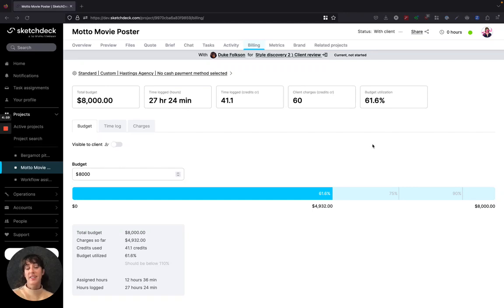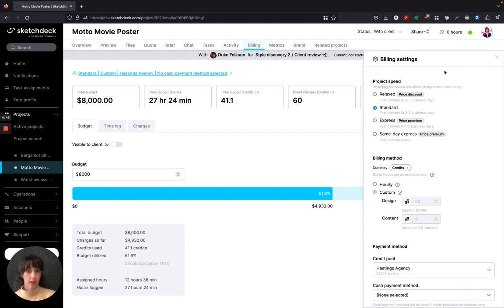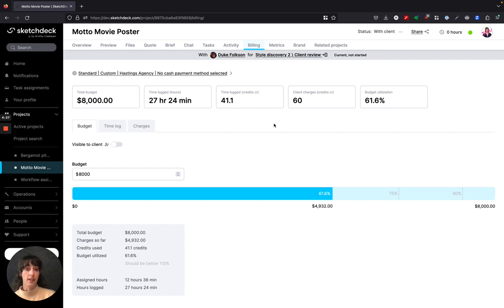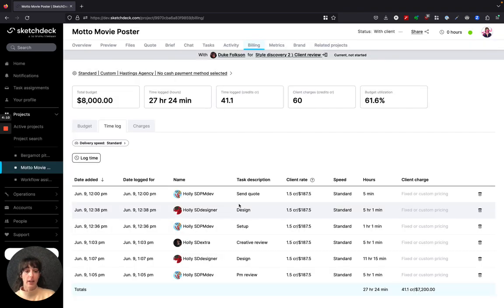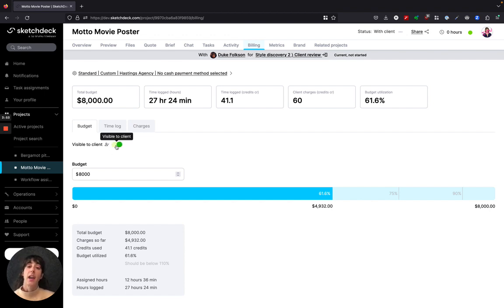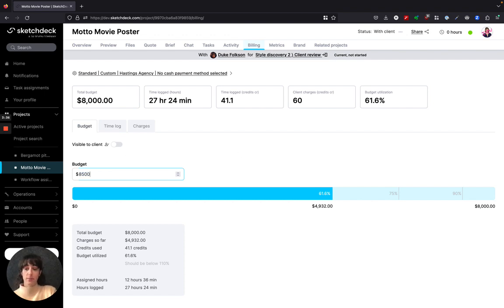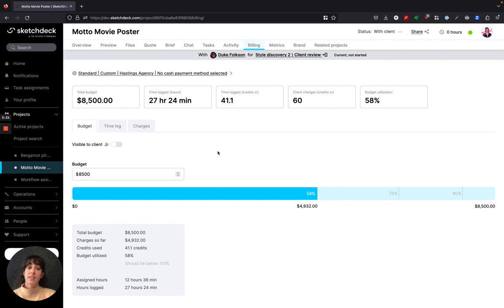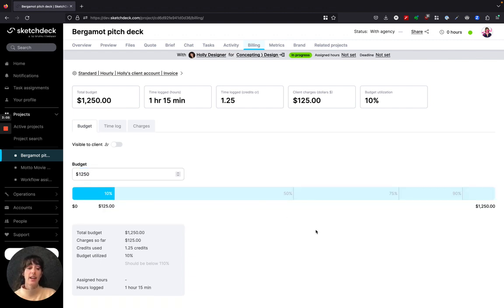Explaining Project Billing 📊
Under the project billing, you will find the billing settings, budget, time log, and charges for a project. Track the budget, delete time log entries, and see what has been charged to the project in the SketchDeck platform.